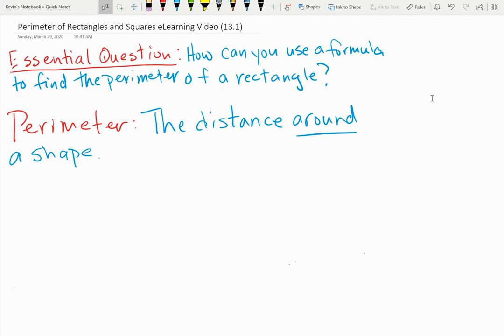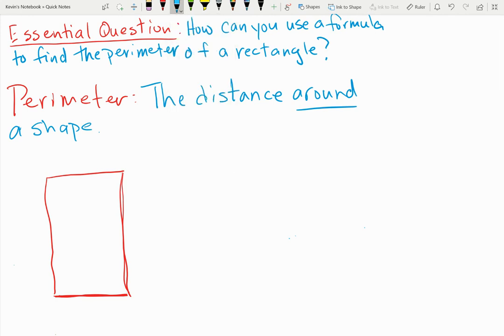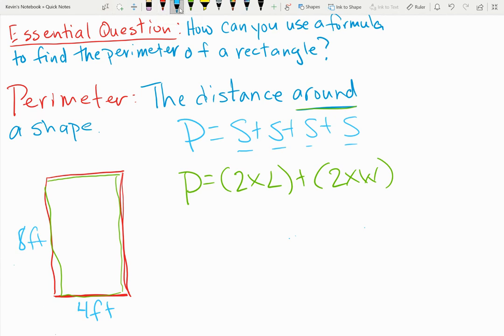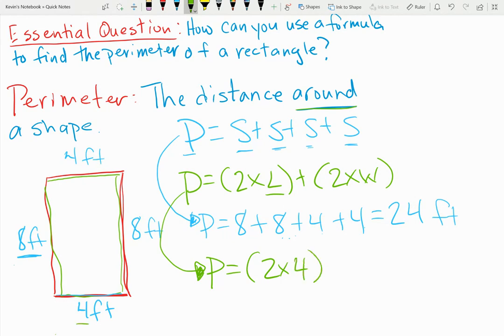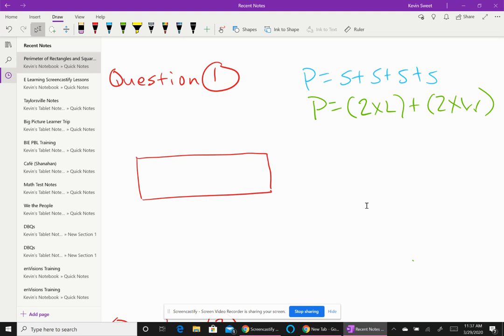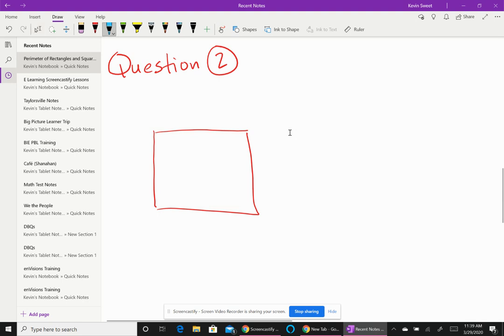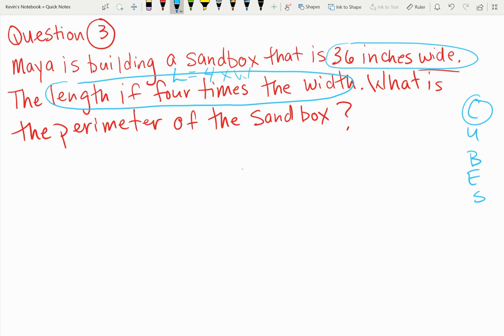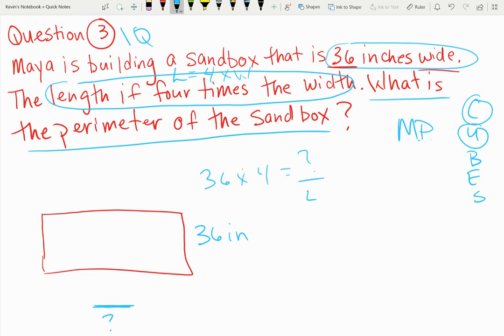Perimeter of Rectangles and Squares eLearning Video by Mr Sweet